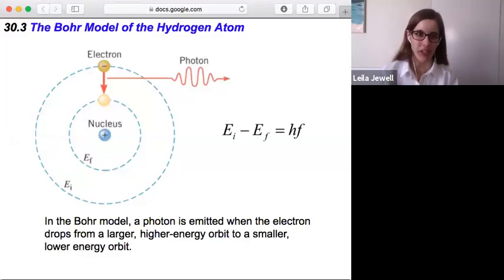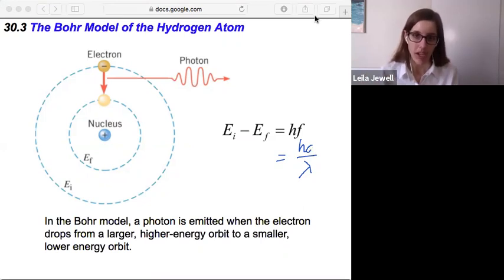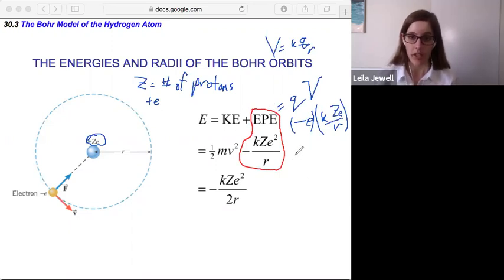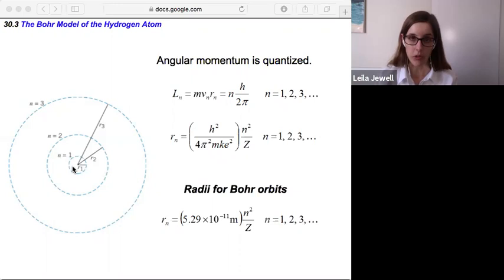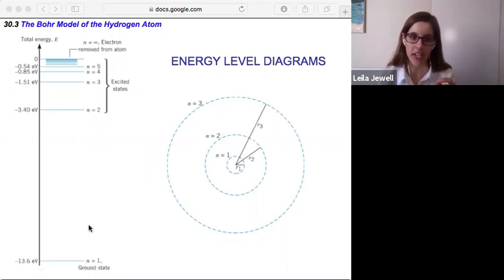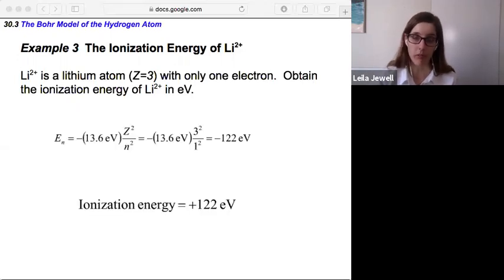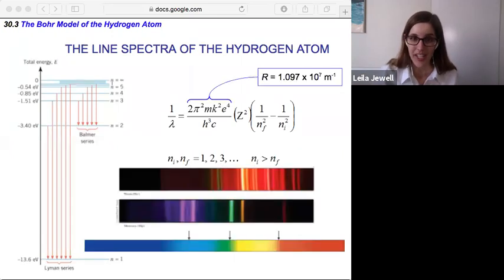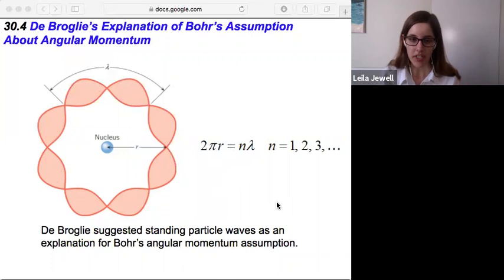phys2B ch30.3-4 The Bohr Model of the Hydrogen Atom